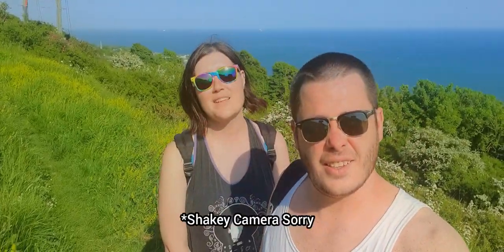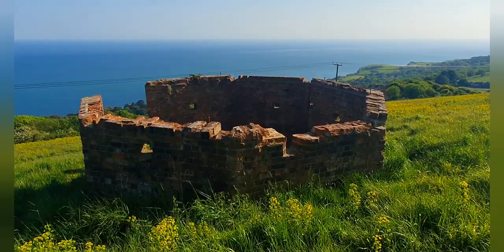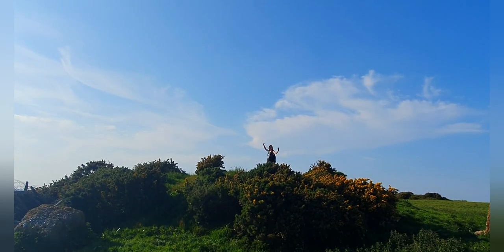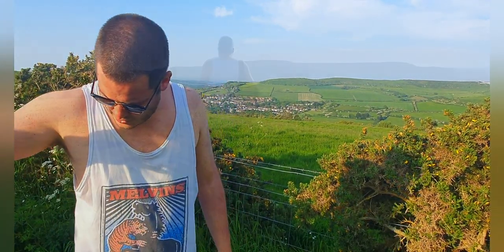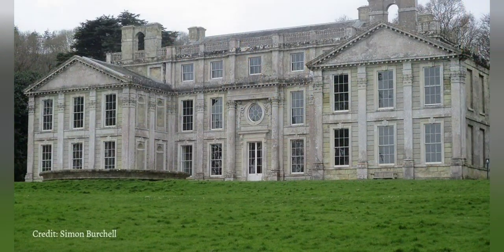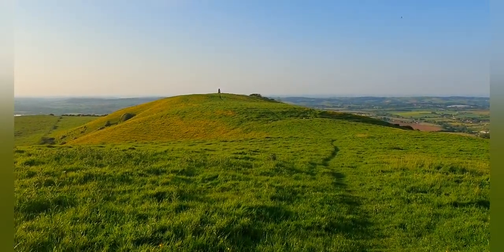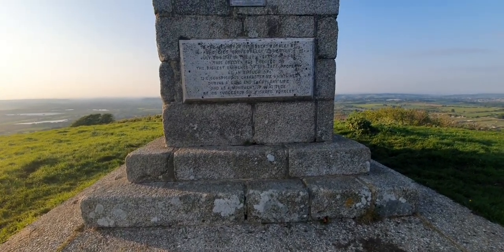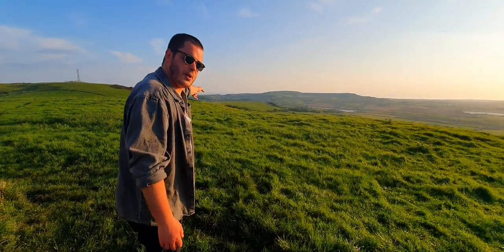Stenbury & Appuldurcombe Down | Viewpoints Of The Wight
WightWanderer's Viewpoints of the Wight Episode 2: Stenbury & Appuldurcombe Down.

Music used in this video:
Vectronia - Lament for our Time
Vectronia - Wind Over Water
- Used with permission for Artist.

Original Tracks Used:
Lady of Plague & Kuna's War
copyright jacksingletonmusic

Lady Fleming & Richard Worsley Portraits - Public Domain Images

Appuldurcombe House Image - source Simon Burchell Wikipedia - Used under the Creative Commons Act 4.0

Old Appuldurcombe Image - Source Unknown - Public Domain Image

Steephill Castle - Public Domain Image